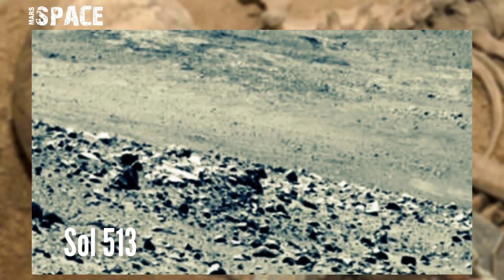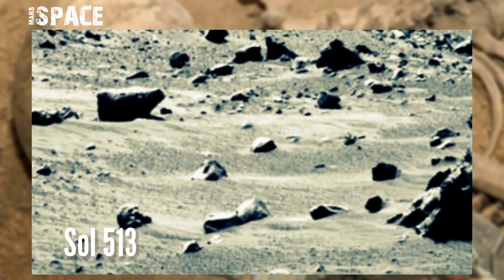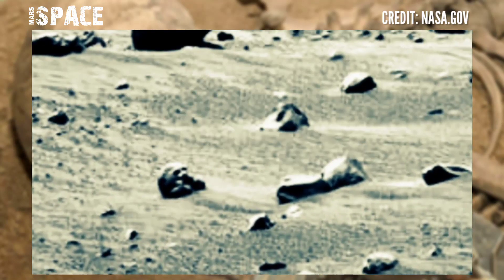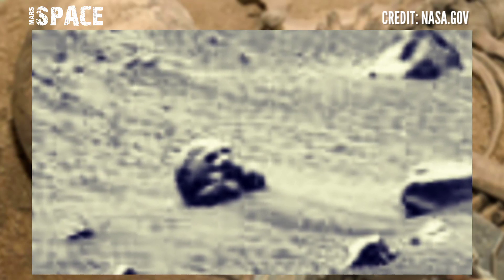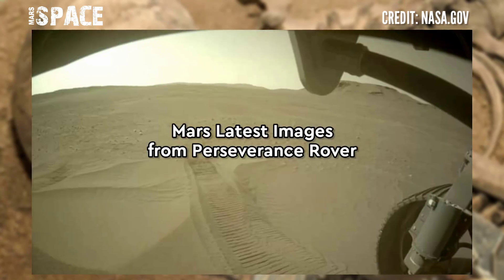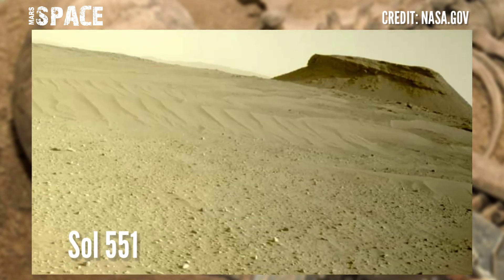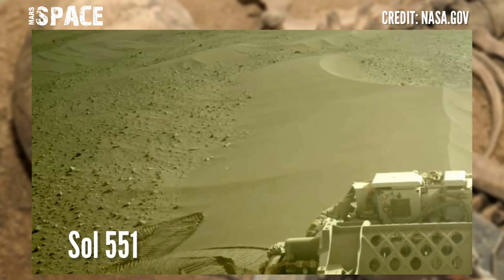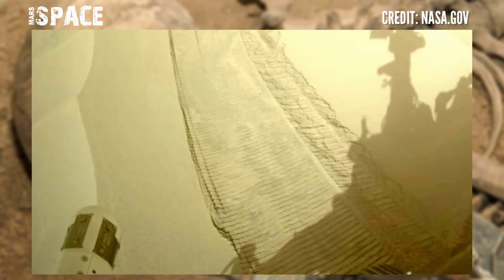NASA's Mars Curiosity Rover Images: Sol 513 | Mars Perseverance Rover: Mars Rover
NASA's Mars Curiosity Rover Images: Sol 513 | Mars Perseverance Rover: Mars Rover | NASA Mars

About this Video:
here are latest images of mars captured by NASA's Mars Curiosity Rover. and Perseverance Images.
NASA Mars Perseverance Rover were taken these images using its mastcam-z camera. captured these latest images on sol of its mission from mars 2020 mission.

Credit: NASA.GOV
NASA/JPL-Caltech